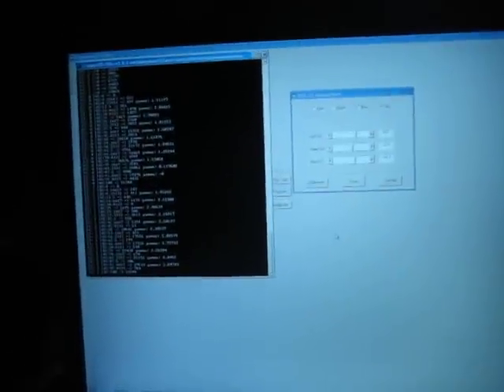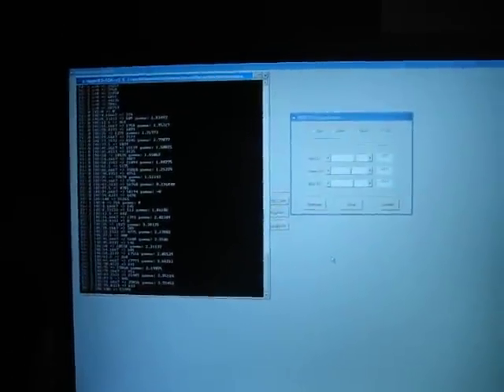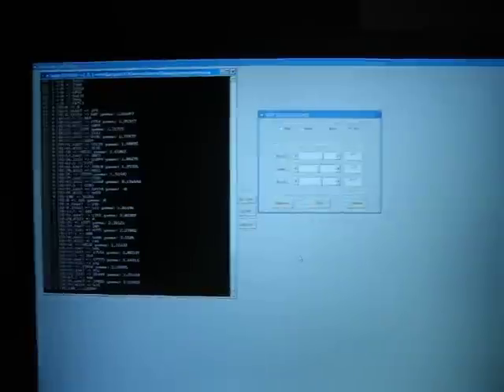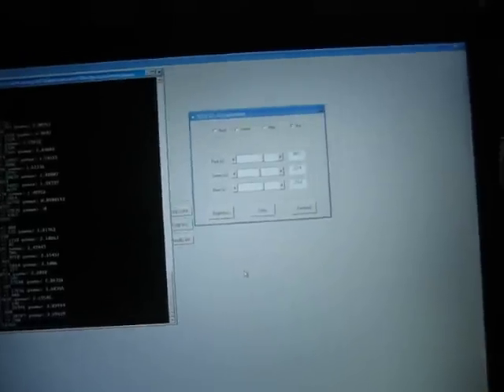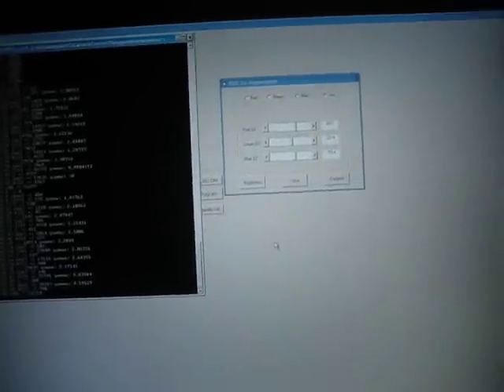CRT Projector gamma measurement with a digital camera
Work in progress of software to measure the light transfer curve of video projectors.